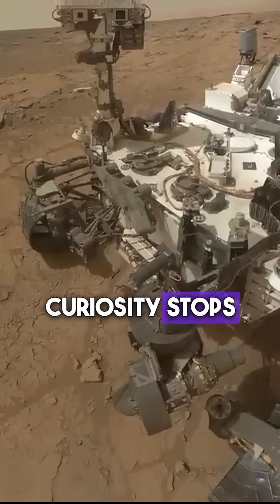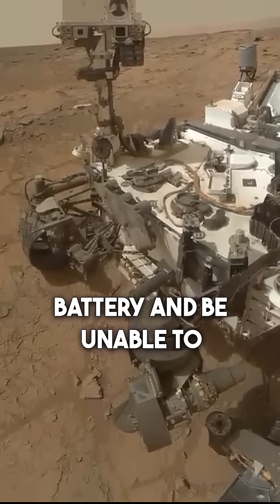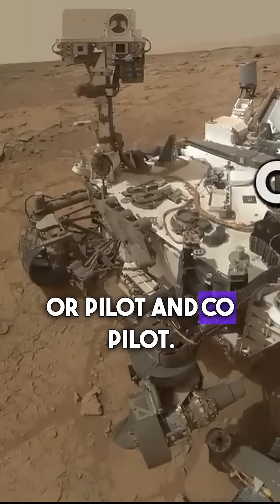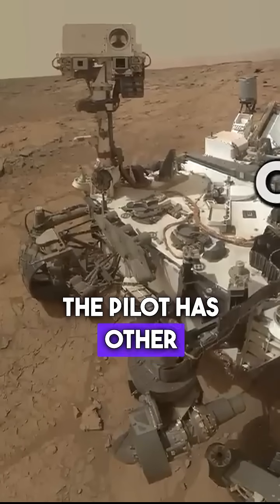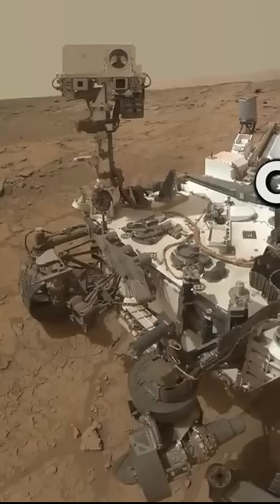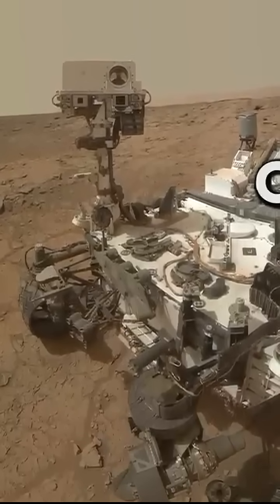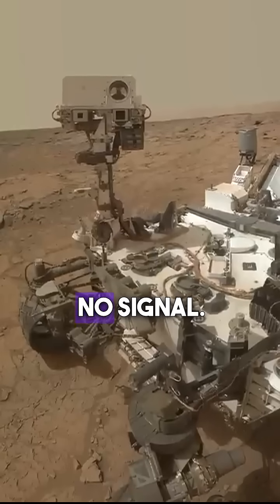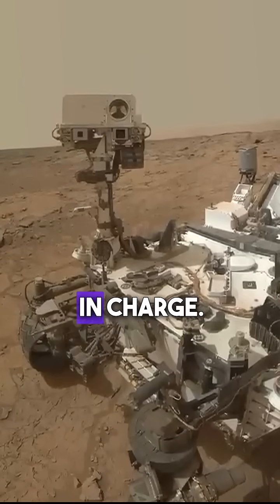Switching to co pilot a critical moment